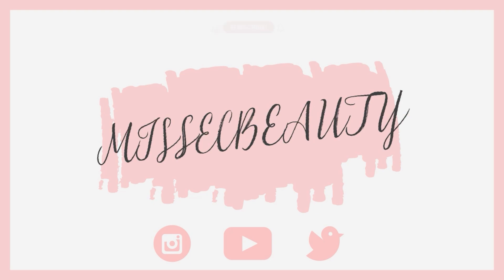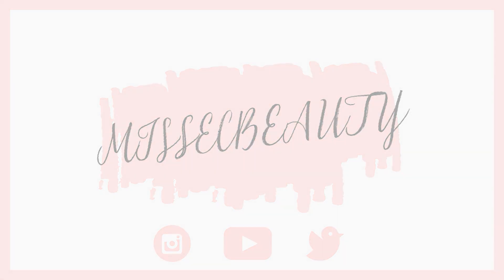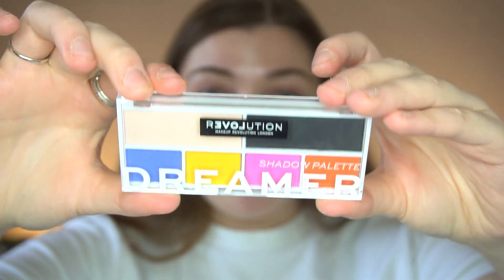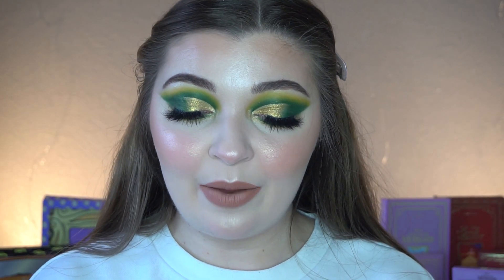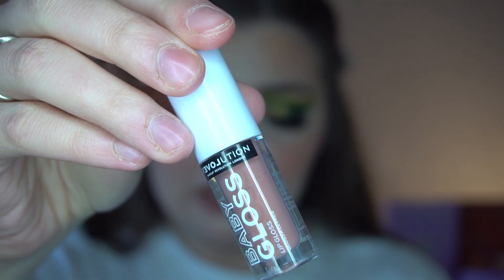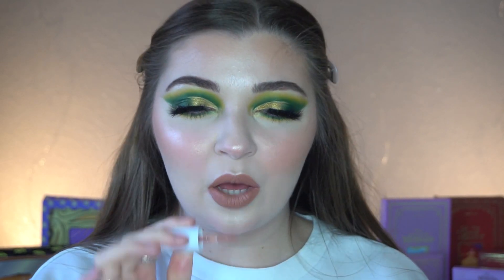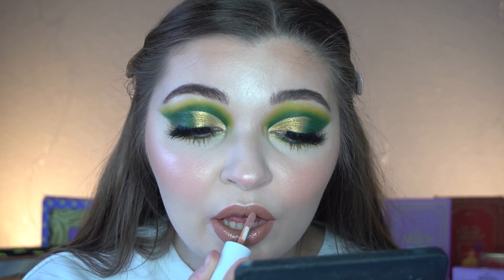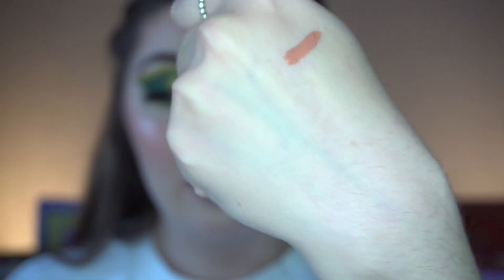NEW BRAND?! RELOVE BY REVOLUTION!😱 EVERYTHING UNDER £5?!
This is my video testing out the new Relove By Revolution Brand!💚

FACE:
@relove.by.revolution Pore Vanish Primer
@makeuprevolution Conceal & Glow Foundation (F1)*
@makeuprevolution Conceal & Define Concealer (C0.7 & C10)*
@makeuprevolution Super Dewy Liquid Blush (Fake The Flush)*
@relove.by.revolution HD Super Matte Setting Powder
@relove.by.revolution Trio Contour Palette (Sugar)
@relove.by.revolution Duo Blush & Highlighter (Cute)
@relove.by.revolution Super Highlighter (Champagne)

LIPS:
@relove.by.revolution Baby Gloss (Sugar)